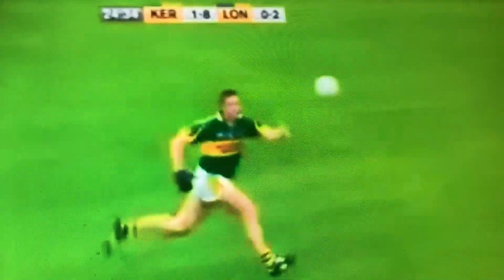Kerry Scores All Ireland Qualifier 2009 Point 8 Colm Cooper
Point 8 of 12